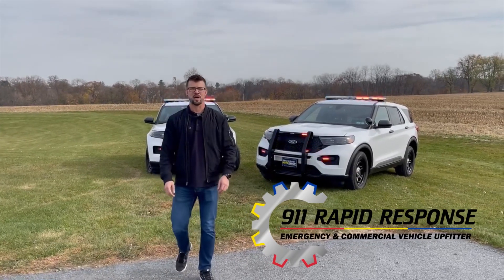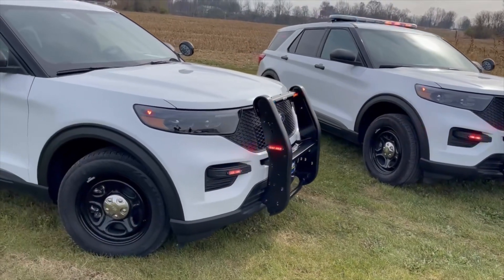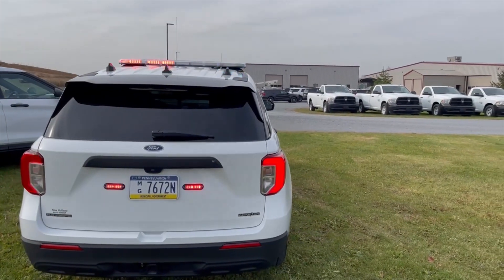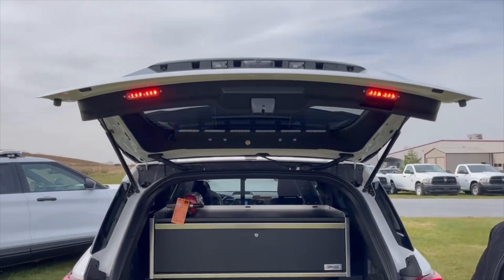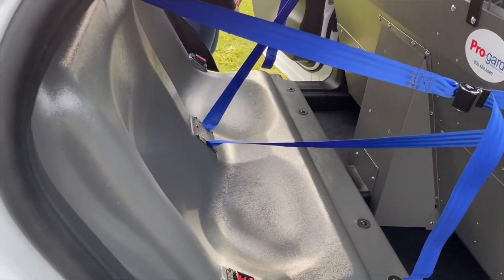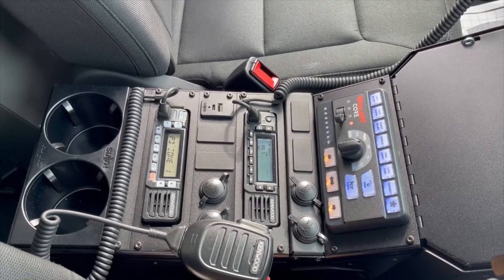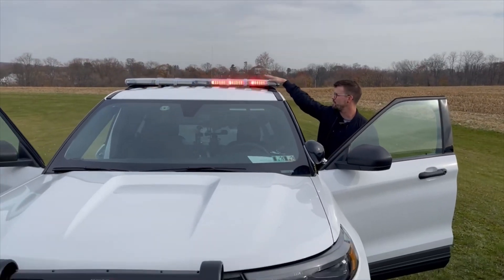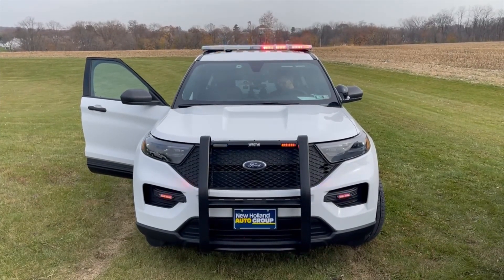Scranton Police Dept. Whelen Cloud/Core | 911RR PA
Built out of our PA location these 2 of 34 Scranton Vehicles will bring them up to technology which has been long overdue.

V2V sync. Core and Cloud offering full control of updates, vehicle maintenance and tons of more features all at their fingertips for no additional cost.

Want to learn about upgrading your fleet, 1 or 100 we have the capability to handle it!